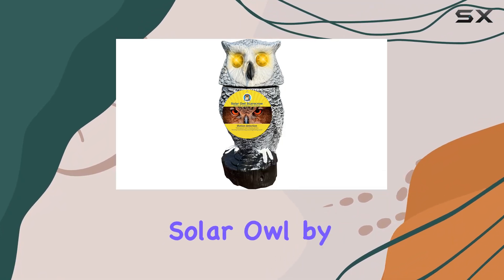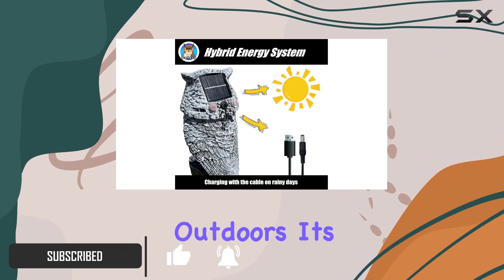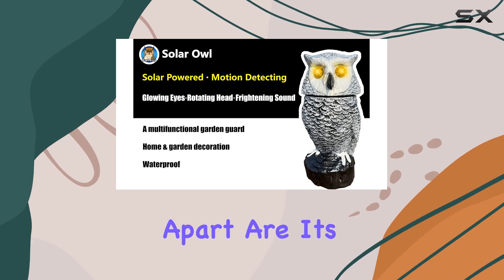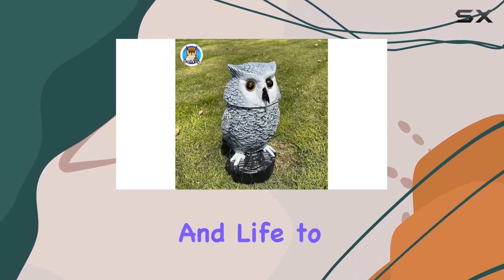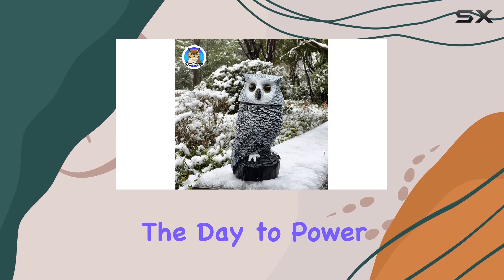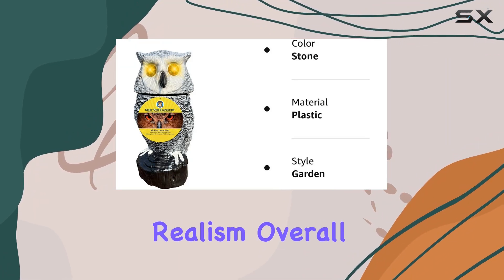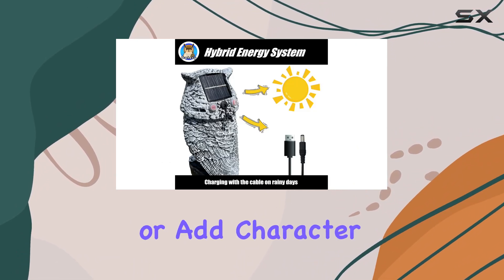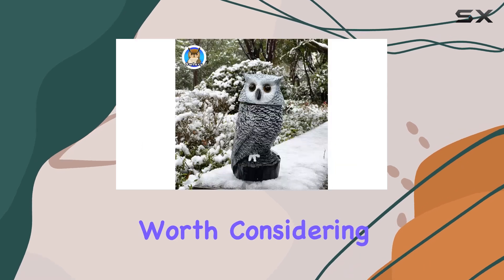Solar Owl with Flashing Eyes, Spinning Head and Realistic Tweets - Best Decorative Owl for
0:00 Intro
0:06 Review

Things that we mentioned in this video:
Solar Owl with Flashing : B09T9W6BCZ